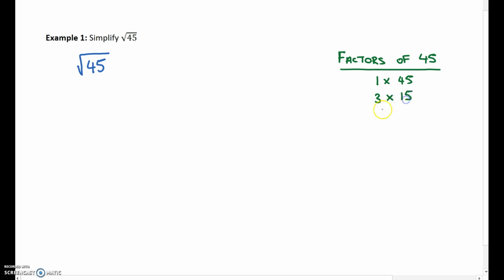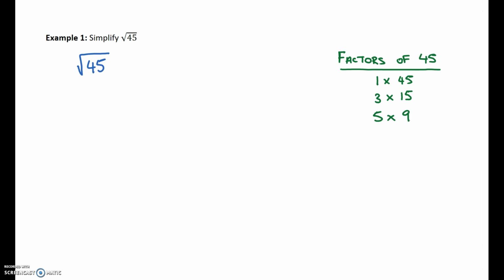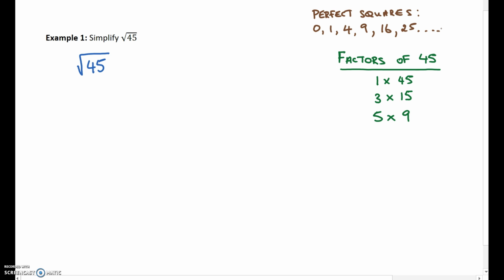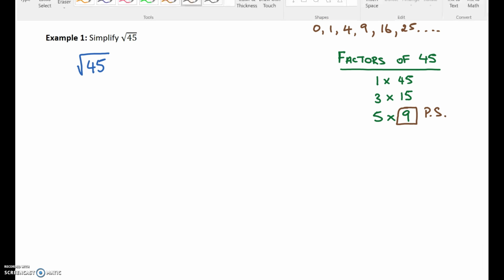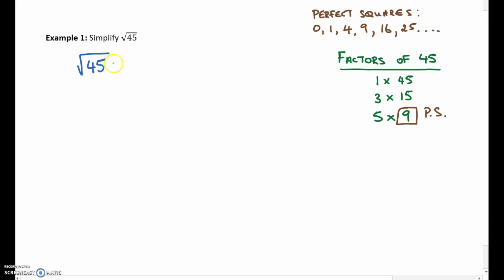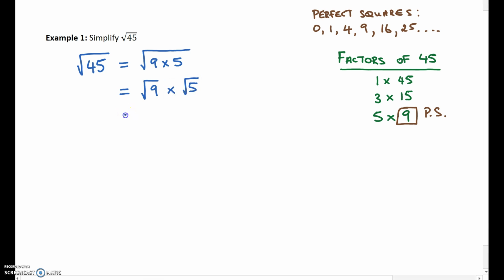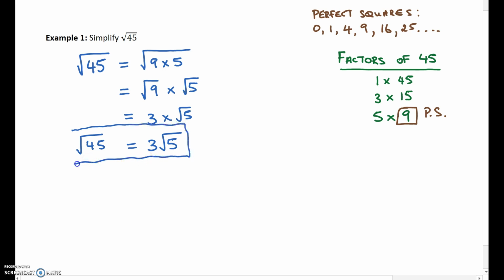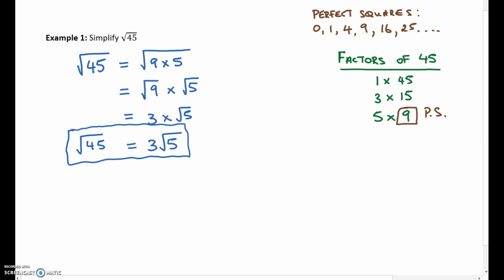Simplifying Square Roots of Constants, Example 1